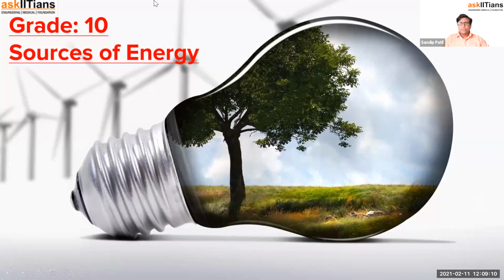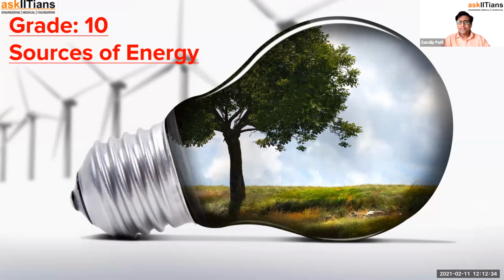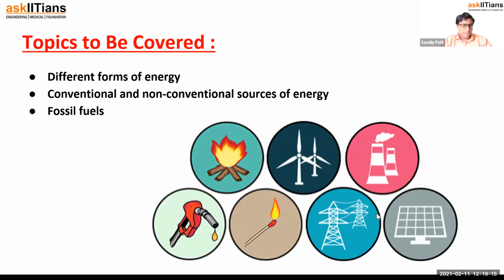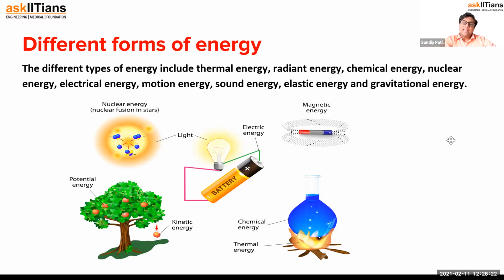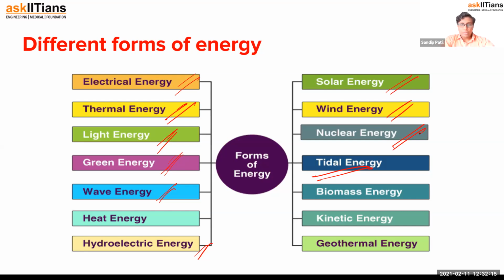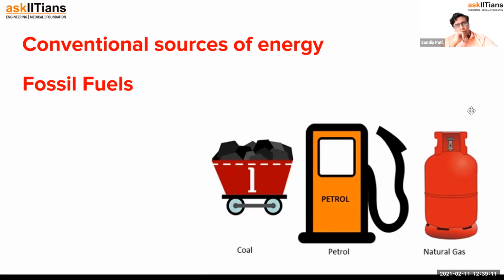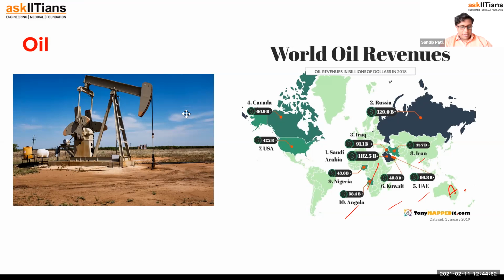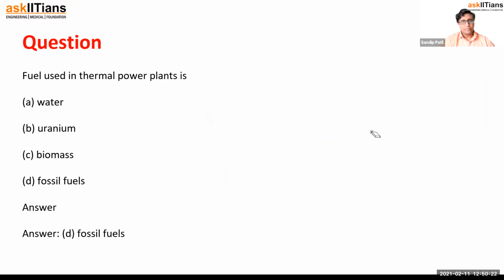ifferent forms of energy | Lecture-1 | Sources of Energy | Physics | Grade- 10 |Olympiads | JEE|NEET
🌟 Introducing AskIITians YouTube Channel Playlist for Class 10th Sources of Energy 🌟
Sandip S Patil sir has explained Sources of Energy | Different forms of energy
Conventional and non-conventional sources of energy
Fossil fuels

For more information on force and pressure, refer to our revision notes on Class 10 Science